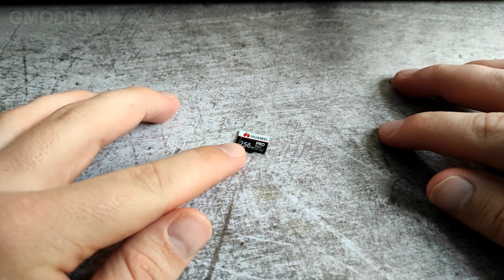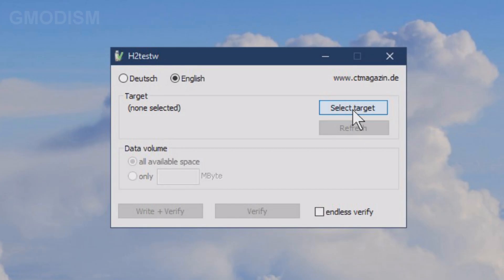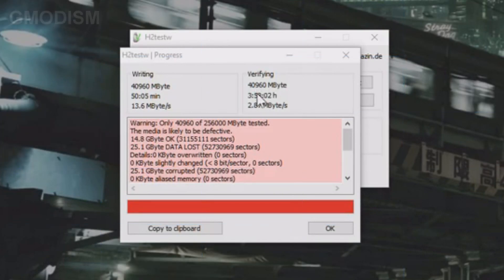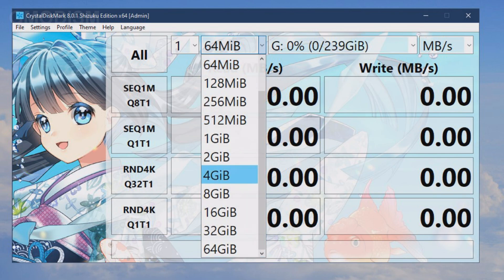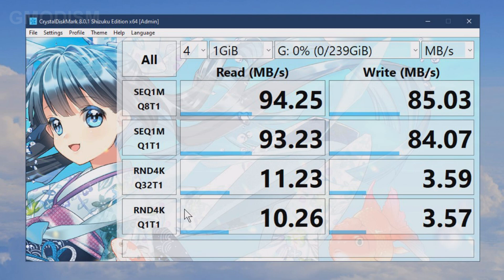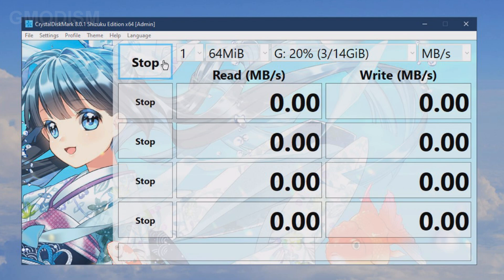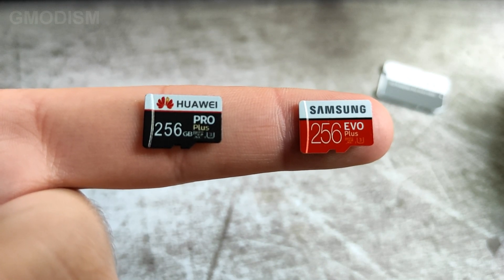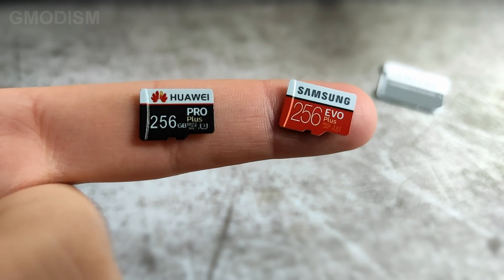TESTING Expensive 256GB Micro SD Memory Card VS. Cheap 256GB Micro SD Card From Wish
Testing if a expensive 256gb sd card really worth the extra money compared to a cheap one from wish.com? Watch this video and you will find out which is the better value for your money and how to test the actual sizes and speeds of micro sd cards!

Licensed to me according to our agreements.